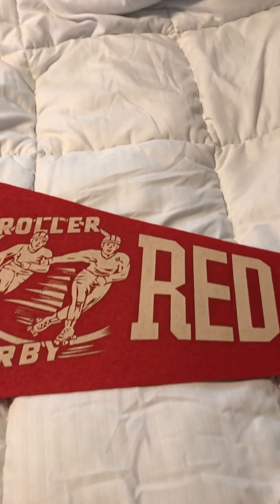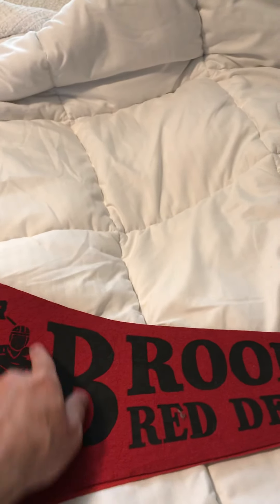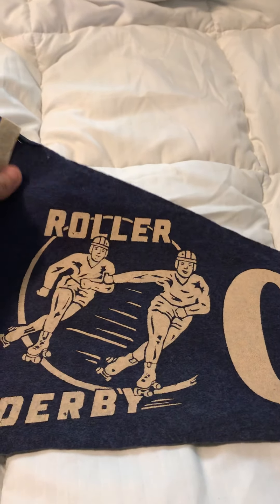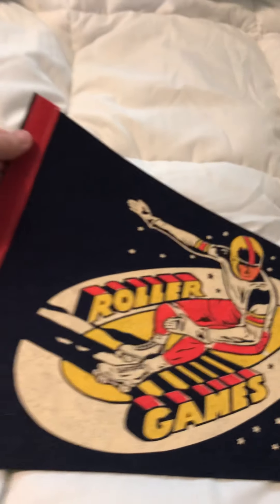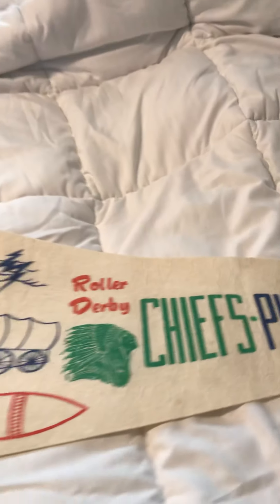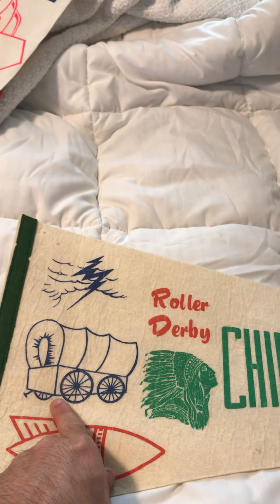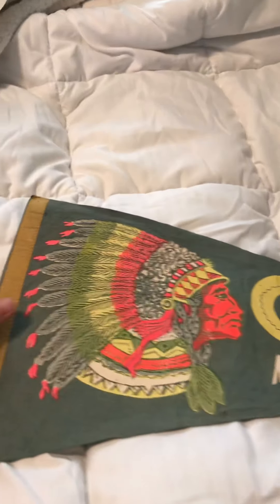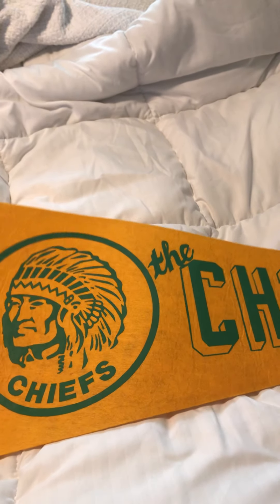My Roller Derby and Roller Games Pennants from 1950’s-1973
Here are my various Roller Derby and Roller Game Pennants from 1950’s-1973. my apologies when the video cut off near the end